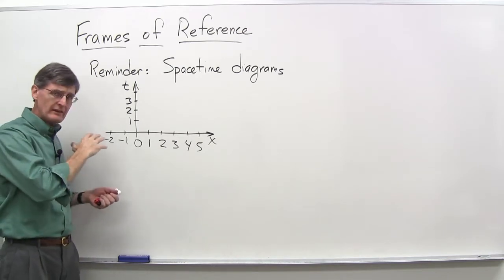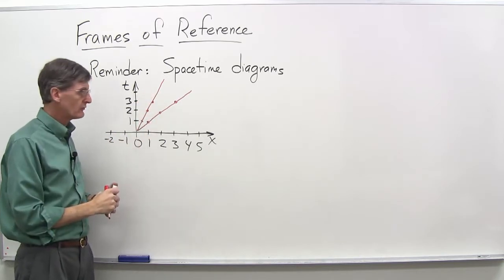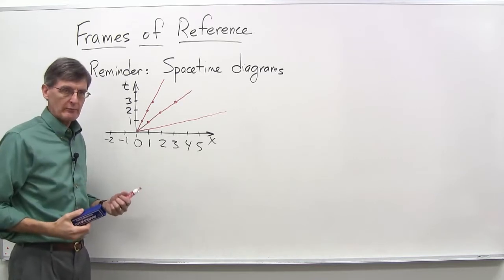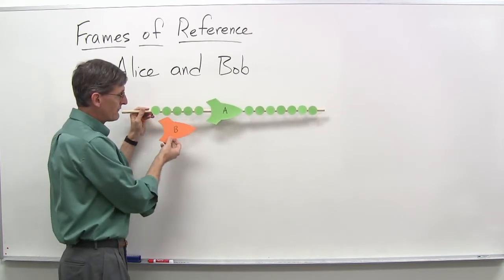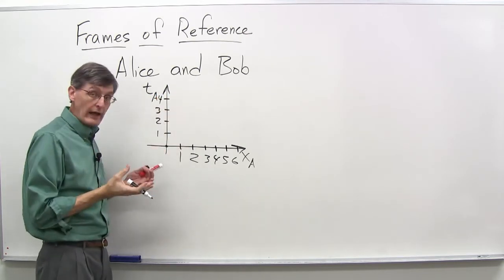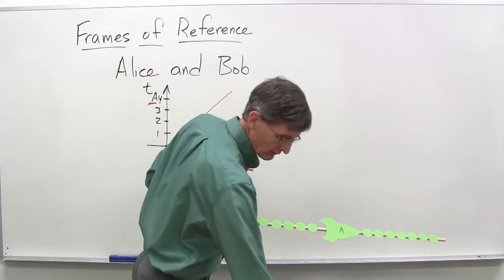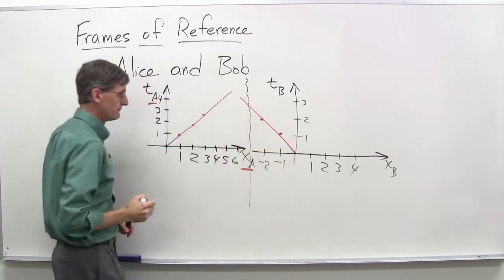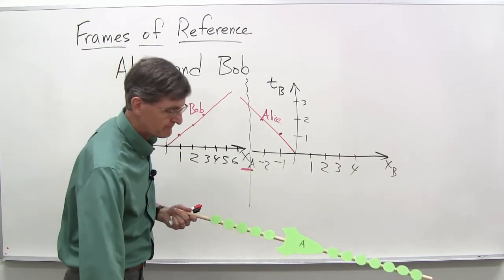Special Theory of Relativity | Stanford University | 15 | [Frames of reference (part 1)]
In this video am providing you with free corse from a professor of Stanford university which will taught you about the Special Theory of Relativity by Albert Einstein(Special relativity was originally proposed by Albert Einstein in a paper published on 26 September 1905 titled "On the Electrodynamics of Moving Bodies".[p 1] The incompatibility of Newtonian mechanics with Maxwell's equations of electromagnetism and, experimentally, the Michelson-Morley null result (and subsequent similar experiments) demonstrated that the historically hypothesized luminiferous aether did not exist. This led to Einstein's development of special relativity, which corrects mechanics to handle situations involving all motions and especially those at a speed close to that of light (known as relativistic velocities). Today, special relativity is proven to be the most accurate model of motion at any speed when gravitational effects are negligible. Even so, the Newtonian model is still valid as a simple and accurate approximation at low velocities (relative to the speed of light), for example, everyday motions on Earth).

                            ahmad.saqlain.31